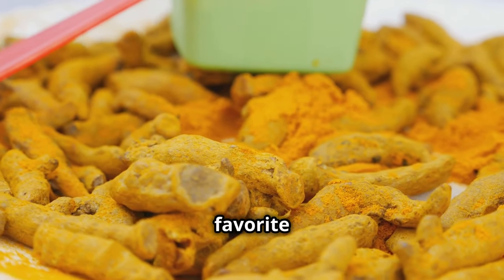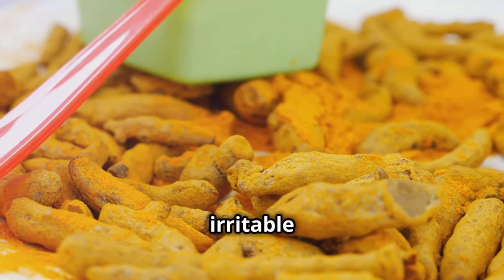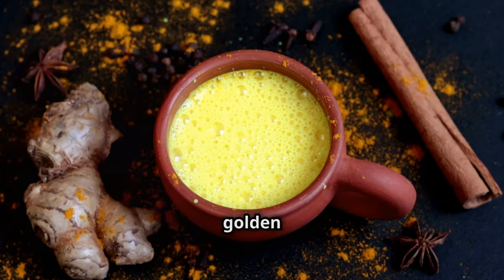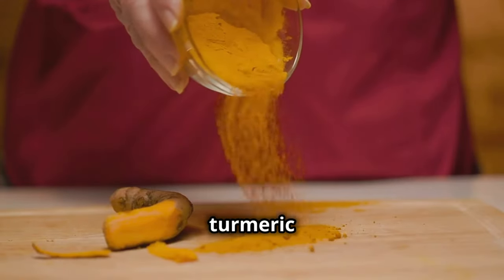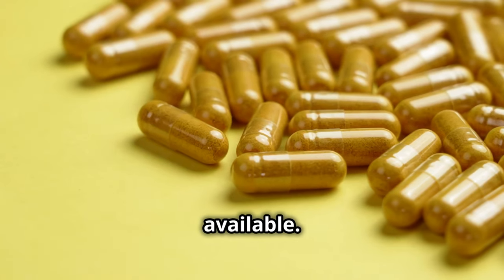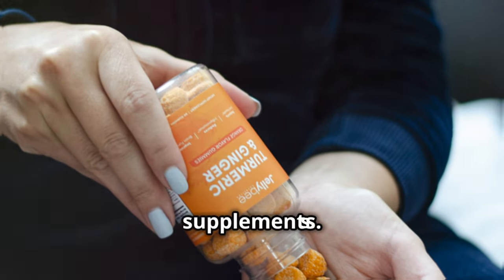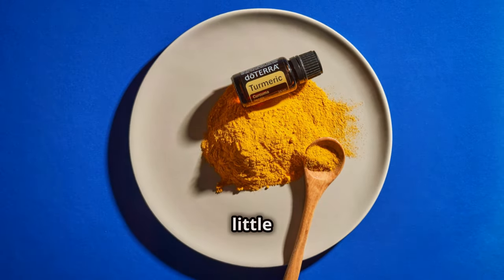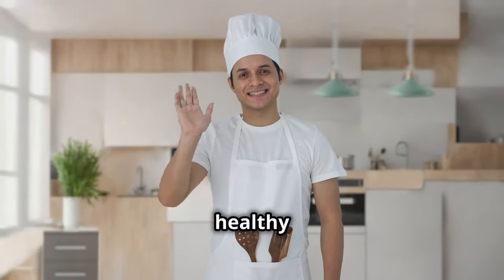Turmeric: The Miracle Spice that Could Change Your Life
Discover the health benefits of turmeric in this video. From joint pain to skin health, learn how this super spice can change your health forever!
Join us as we explore how this vibrant spice, commonly found in your kitchen, makes waves in the medical field for its potent health properties.

Note:
Always consult with a healthcare professional before making any significant changes to your diet, especially if you have existing health conditions.